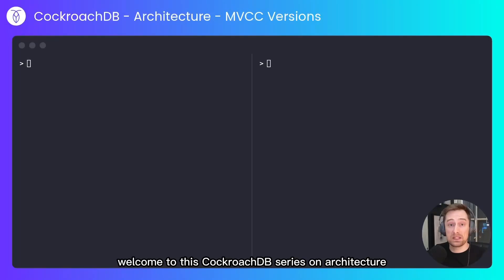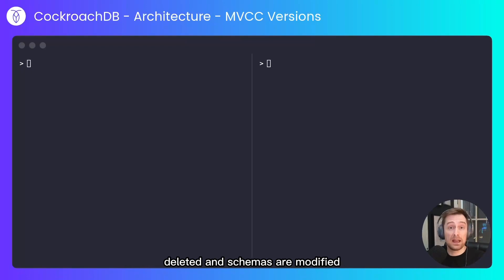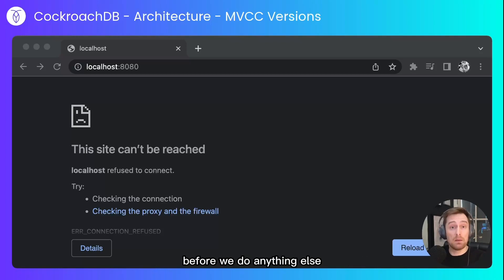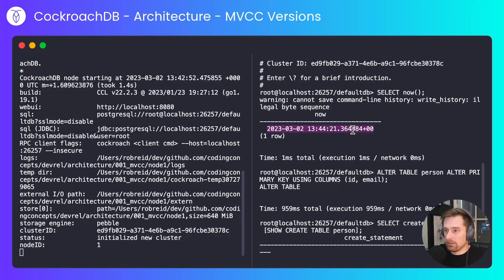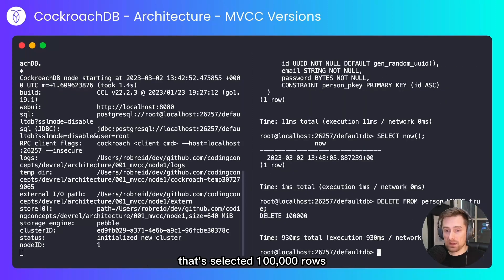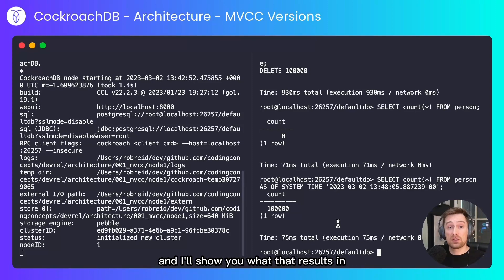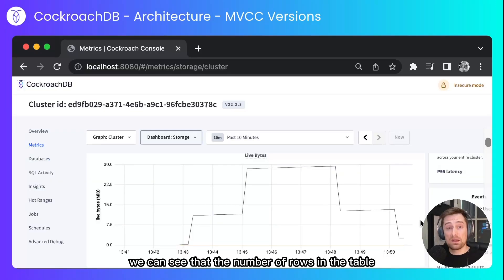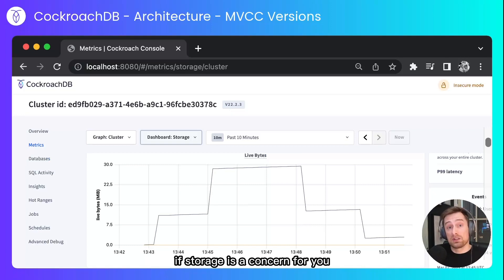How does CockroachDB harness MVCC? | Behind the Architecture of CockroachDB [DEMO]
Want to understand how distributed SQL database CockroachDB harnesses MVCC (Multi-Version Concurrency Control) to support concurrent requests? Join Cockroach Labs Technical Evangelist Rob Reid for a short demo where rows are created, deleted, schemas are modified, and what that means for storage in CockroachDB.

Table of contents: How does CockroachDB harness MVCC?
00:00 A brief introduction to MVCC
00:26 Creating a CockroachDB database, inserting a table, adding data, and taking a snapshot [Demo]
00:44 Performing a schema change in CockroachDB
01:00 The primary key before and after the change
01:18 Deleting rows in CockroachDB
01:45 Garbage Collection in CockroachDB
02:17 Closing notes (Data versioning in CockroachDB)

✔️ [Blog] Writing History Part 1: How we rebuilt bulk operations to preserve a history of changes
✔️ [Blog] Writing History Part 2: MVCC bulk ingestion and index backfills